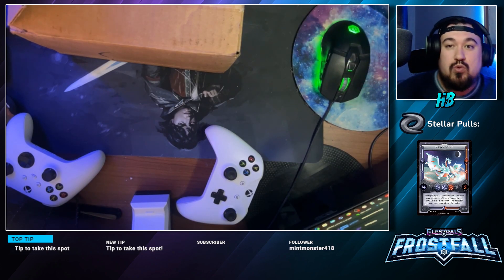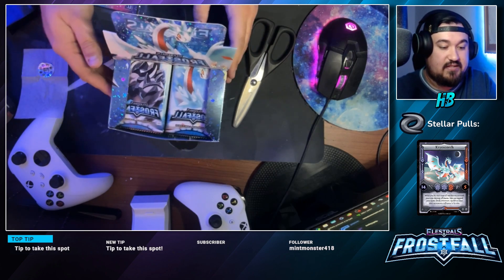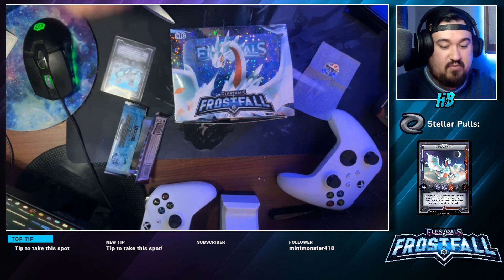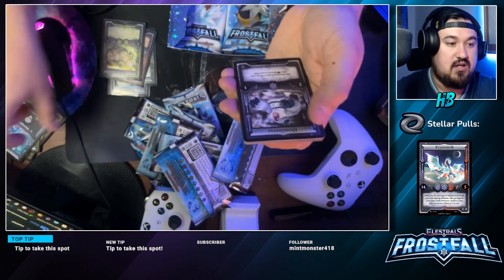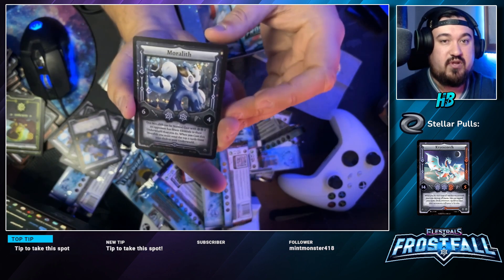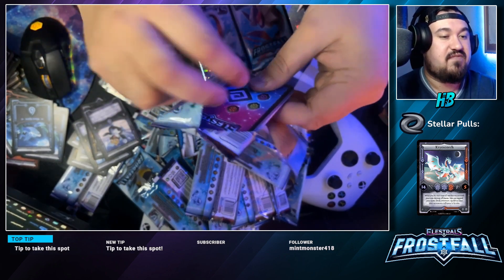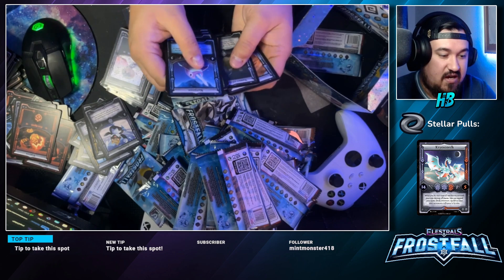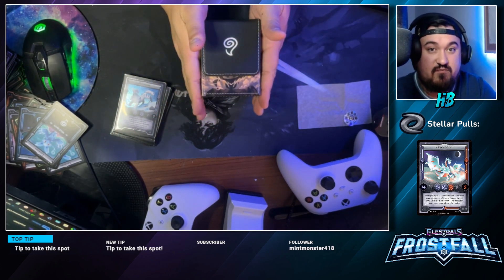ELESTRALS FROSTFALL BOOSTER BOX OPENING! [STREAM HIGHLIGHT]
Finally got our Elestrals Frostfall Boosterbox last night! So, had an impromptu box opening to showcase the amazing card game ​⁠@aDrive has created!

Don’t ever miss a stream! Check me out over on Twitch.tv/hawaiianblur every Tuesday and Saturday!